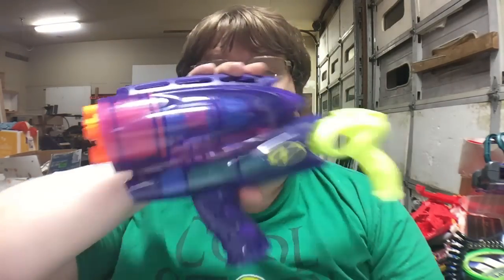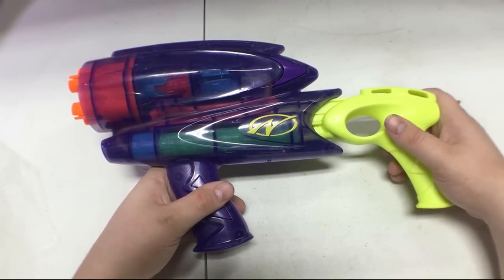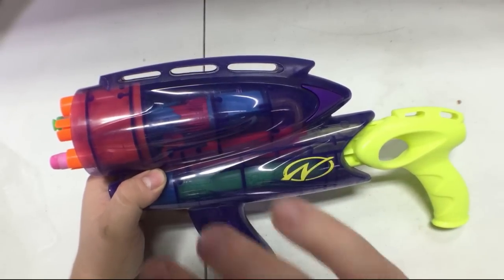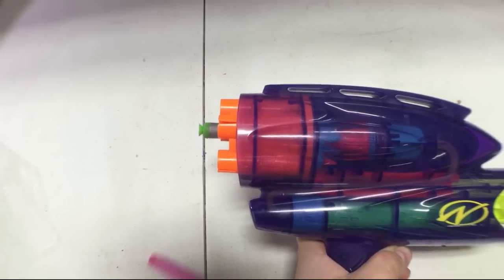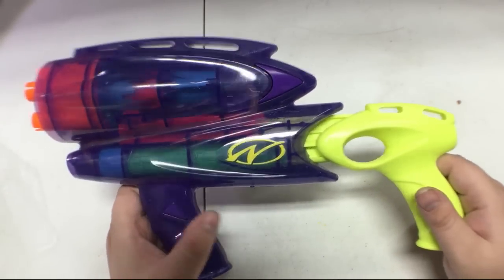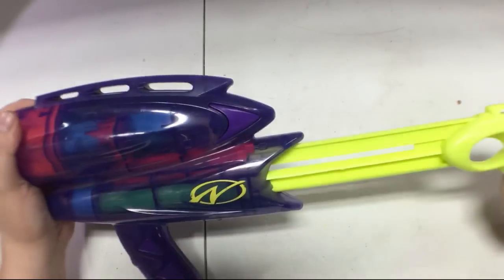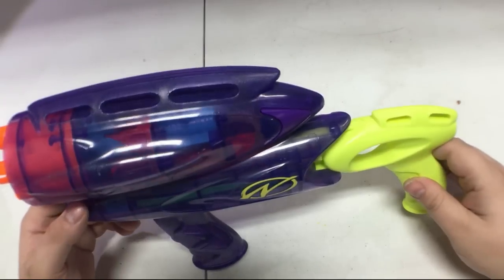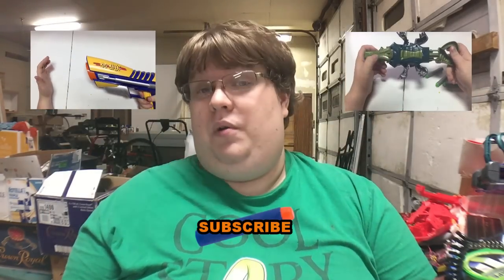TAG BACK! - Nerf Air Jet Power Plus Fast Blast! | Walcom S7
I won't spoil anything. Okay, maybe a little: this thing suuuuuuucks.

WALCOMS7
1673 S. Market Blvd #10022